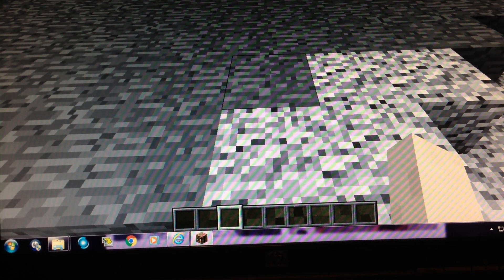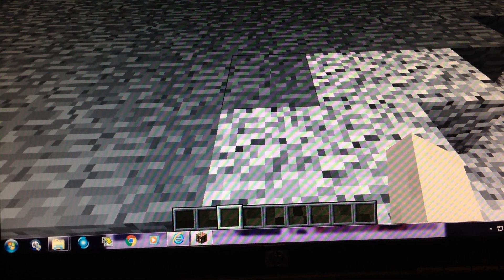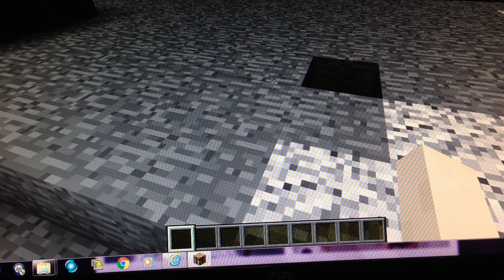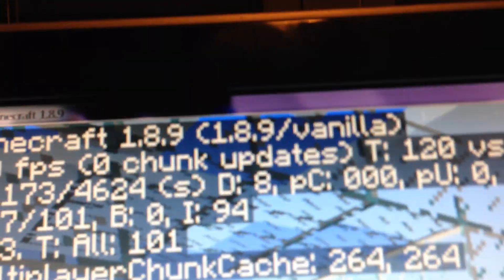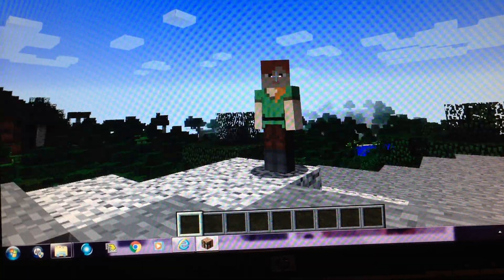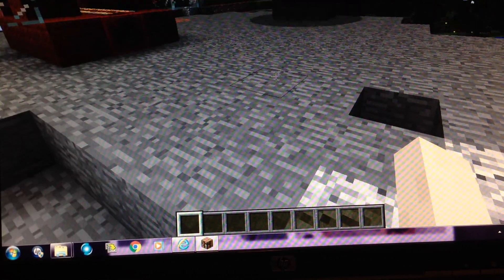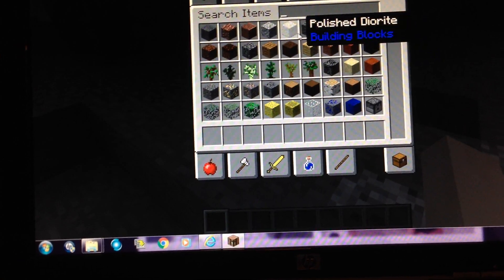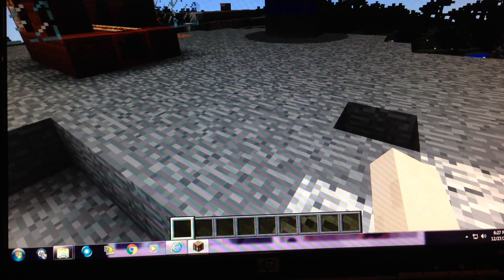Minecraft PC Keyboard Controls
Watch me show you some of the basic minecraft PC controls.